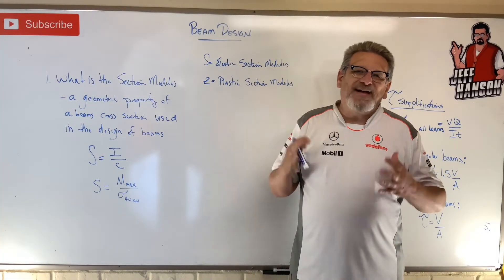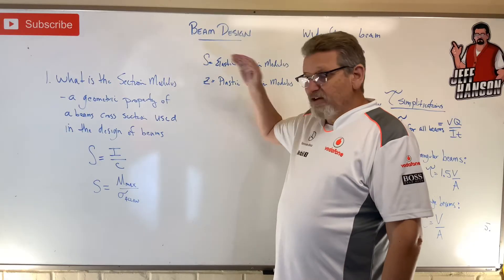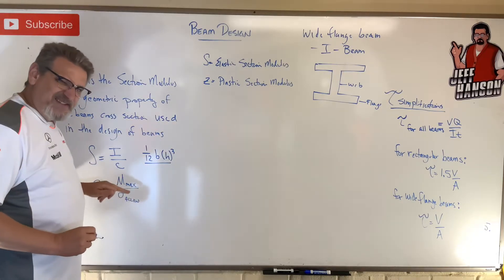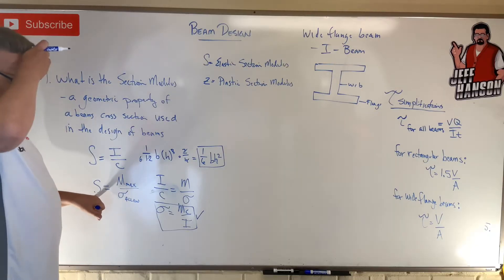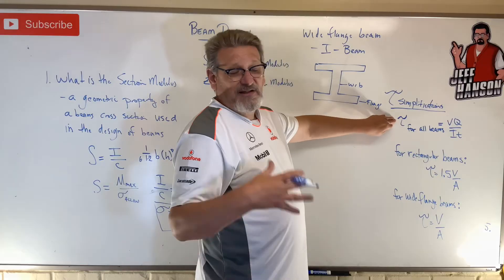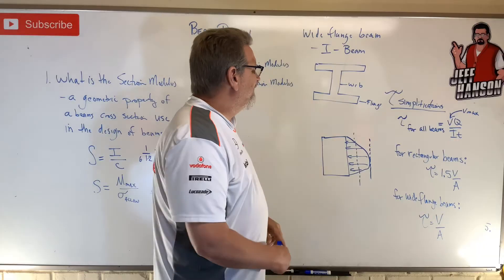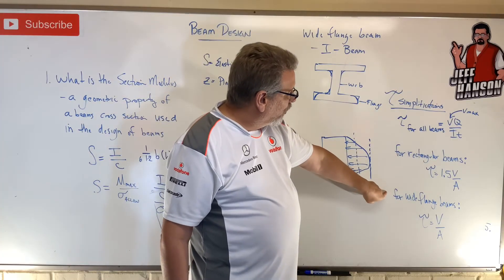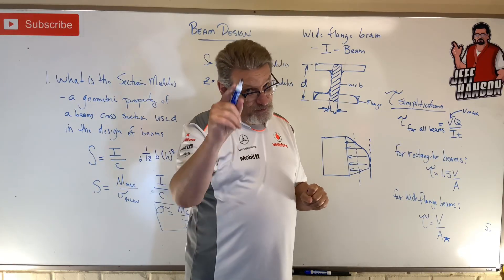Mechanics of Materials: Lesson 60 - Beam Design Section Modulus Tips and Tricks